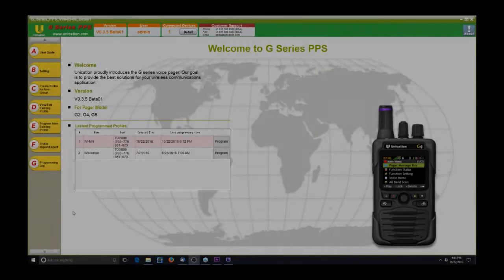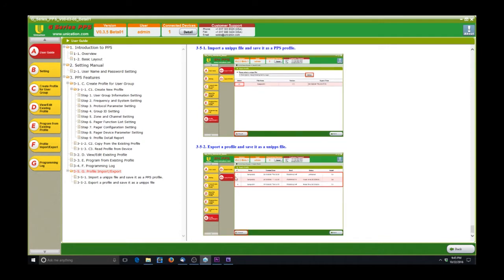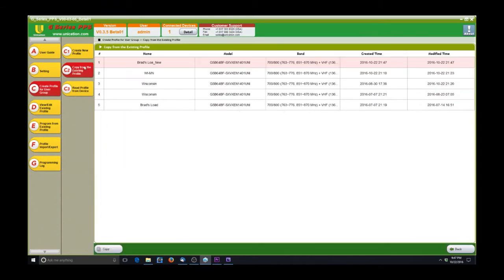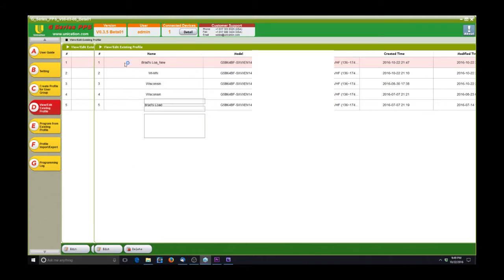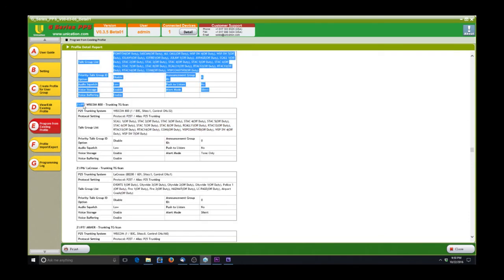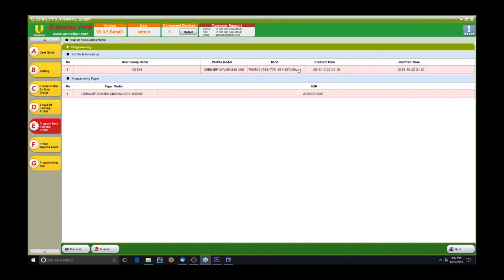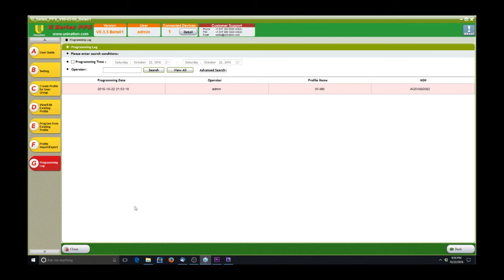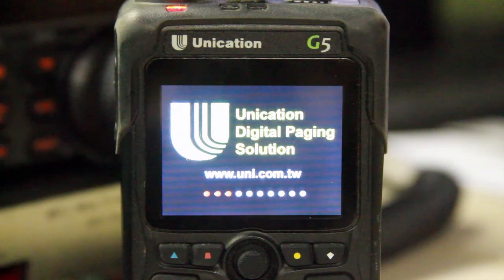Unication G4/G5 Programming Introduction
This is the first in a series covering the programming of the G5 and G4 pager from Unication.

This was done using a G5 Pager, however a G4, G3, or G2 would be no different.